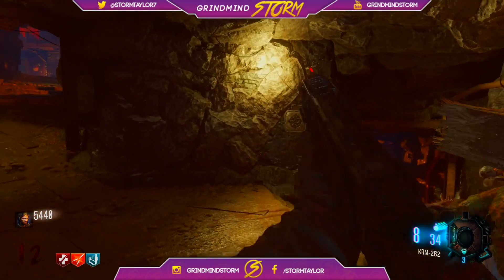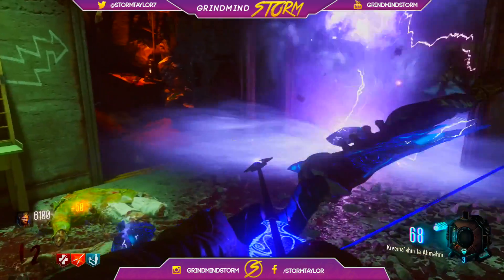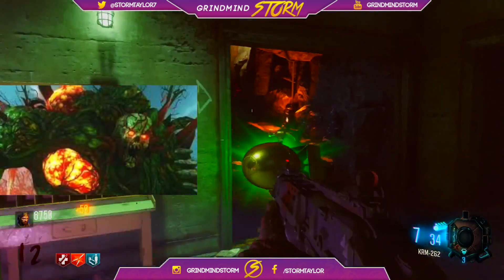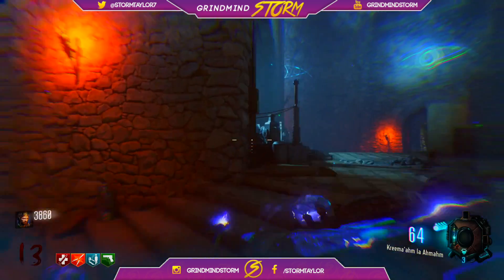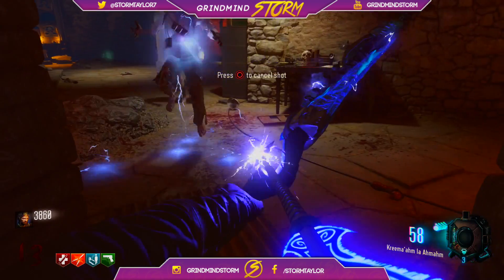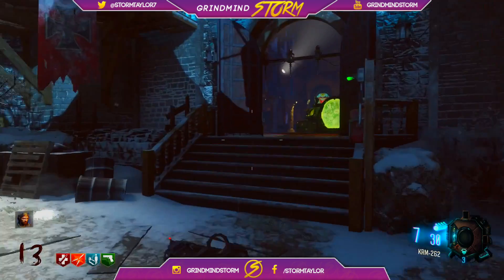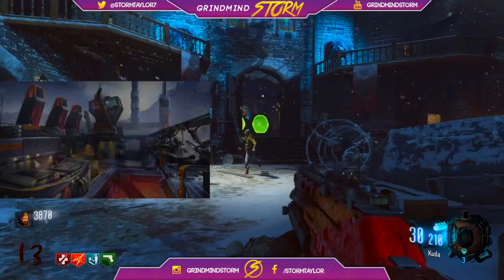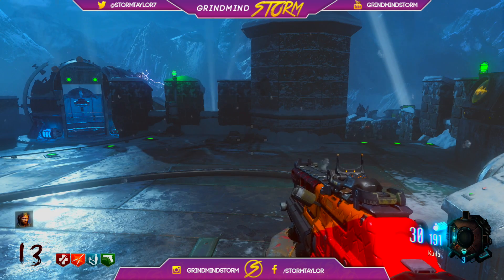ECLIPSE DLC 2 Hype / Talk What To Expect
Let me know if you're getting the DLC below in the comment section!